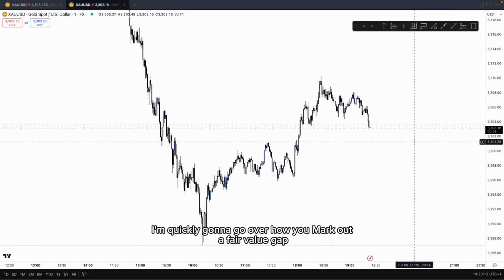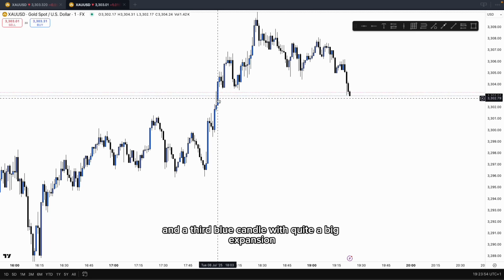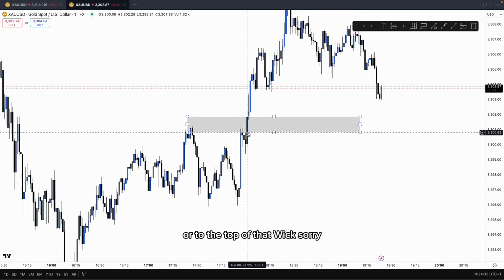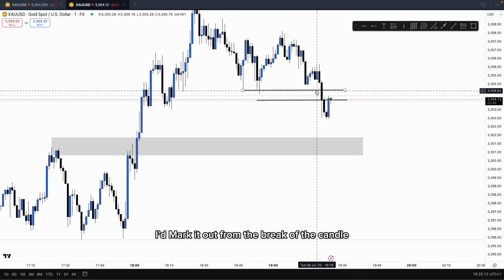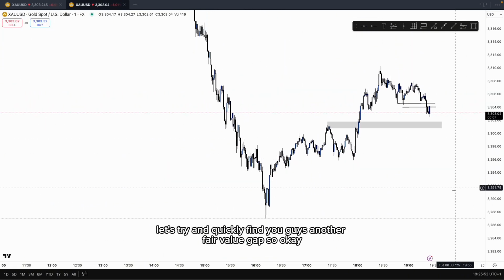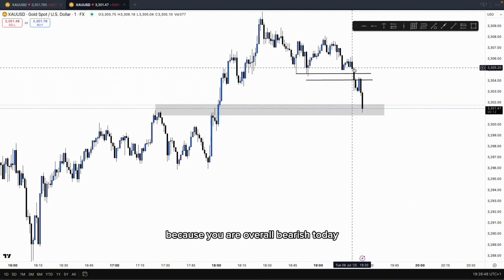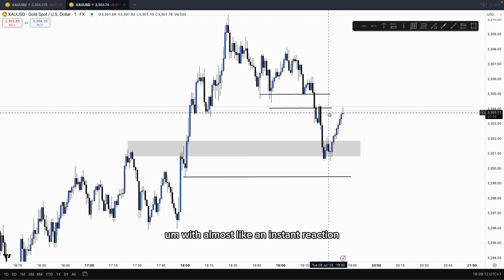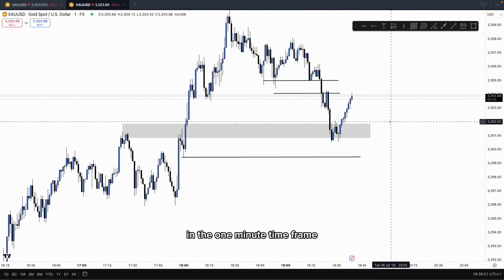How To Find & Mark Out 1M FVG’s.